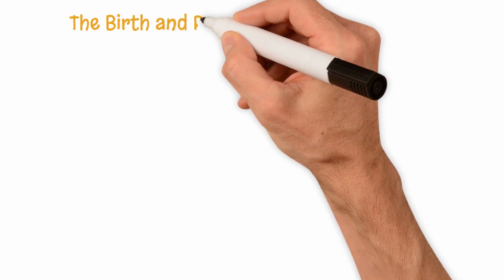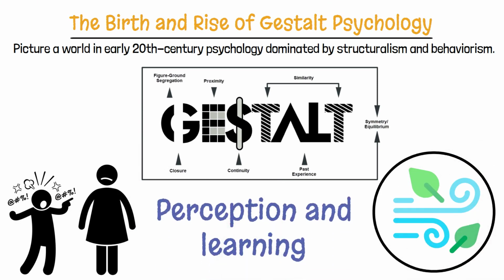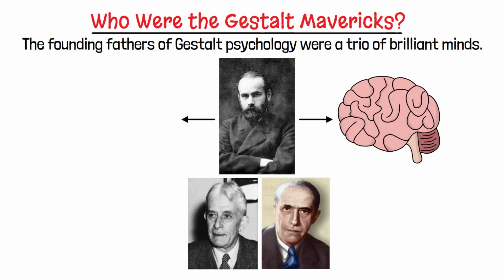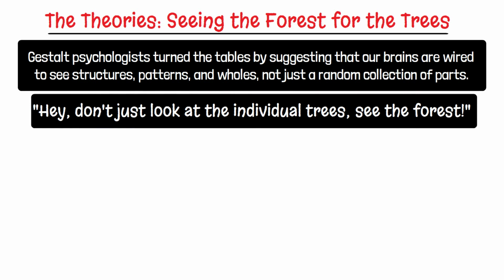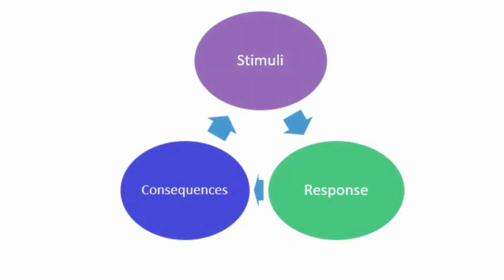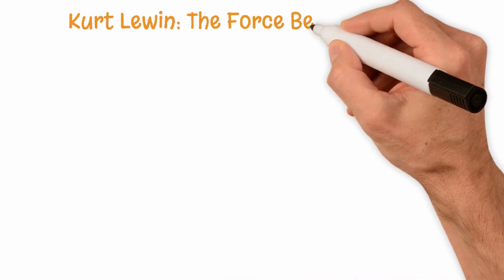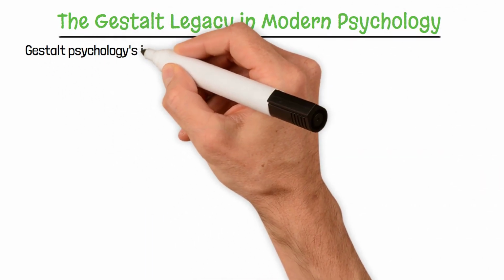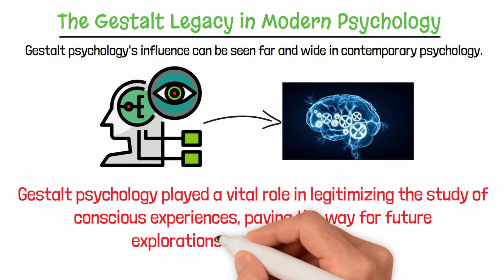PSY-304 Module 6: The Gestalt Psychology Movement